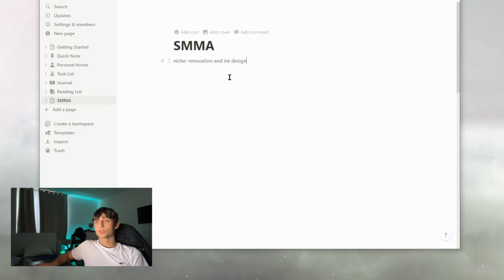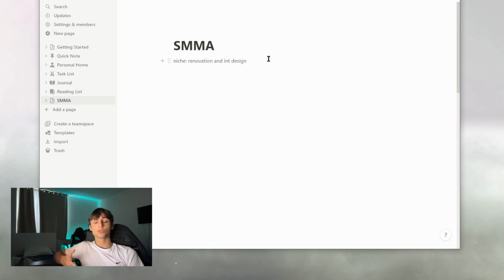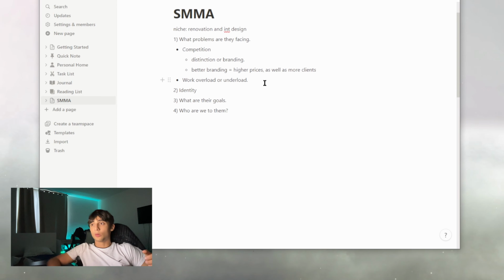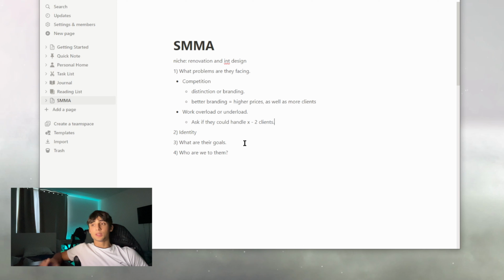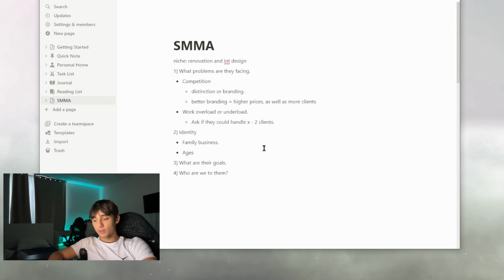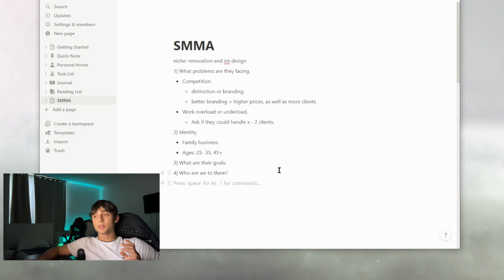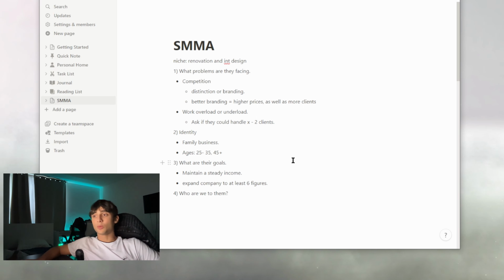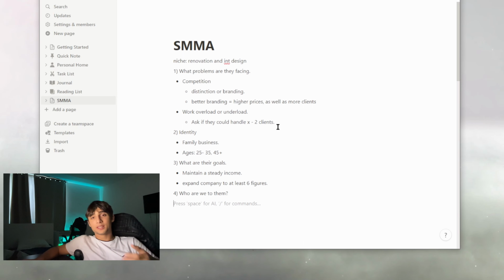Starting A New SMMA From $0 (Walkthrough)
Teenager documents realistic results of running an SMMA with a complete walkthrough on how to start for free.

In this video, I talk about how to properly start a SMMA. How to get your first client on SMMA. And how you should outreach for your SMMA. Now that I get the keywords out of the way (haha), let me introduce myself...

My name is Sandro Shtikov, a 16 year old entrepreneur, with ambitions of becoming big! If you feel as if you are getting complacent while on your grind, leave a comment bellow and I will find a way to communicate with you to try and keep each other accountable.

Chapters
intro: 0:00 - 0:33
unboxing: 0:33 -1:00
IMPORTANT: 1:00 - 8:16